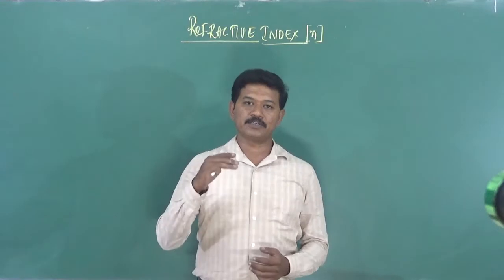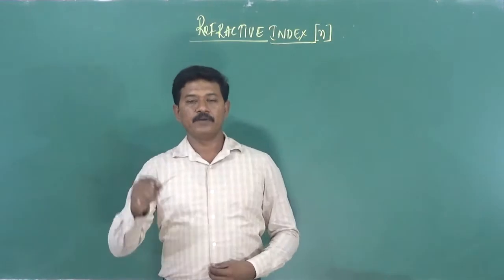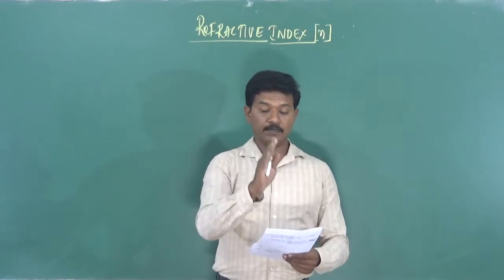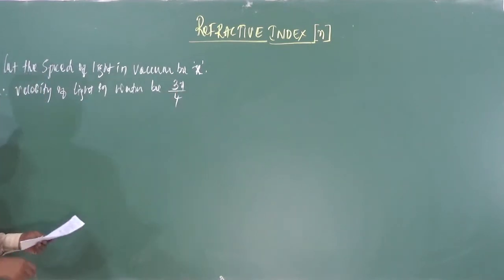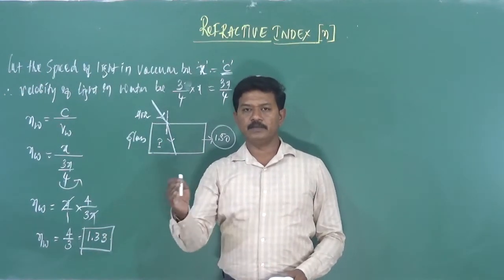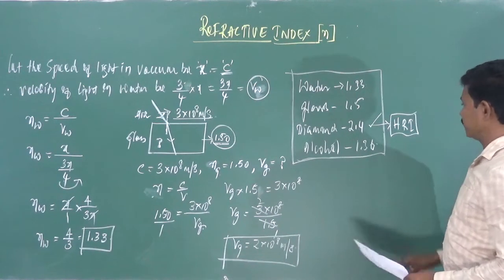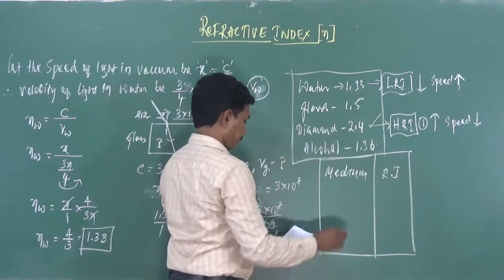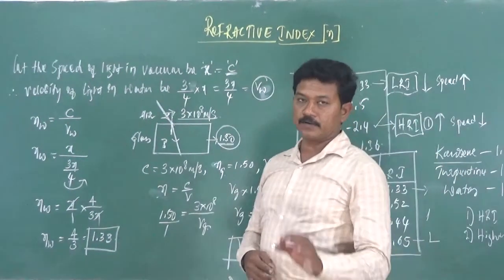Concept of Refractive index. NCERT / CBSE / 10 - SANGAM TUTORIALS -GUBBI.